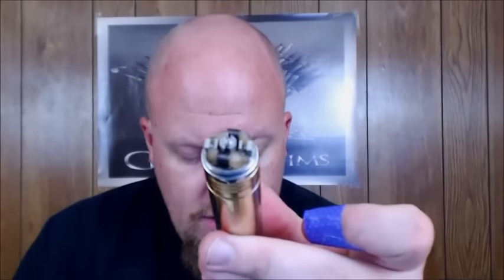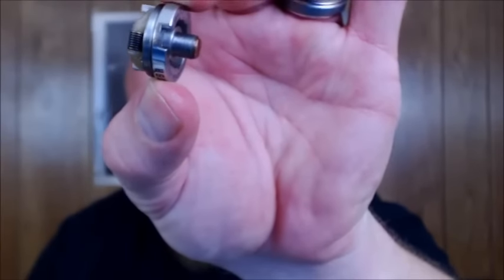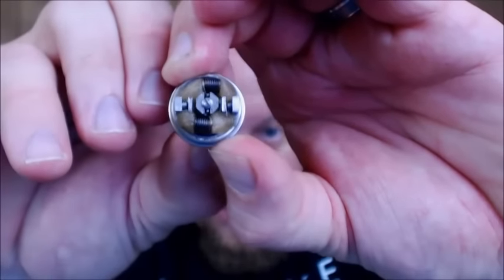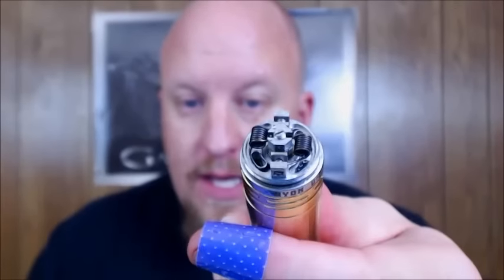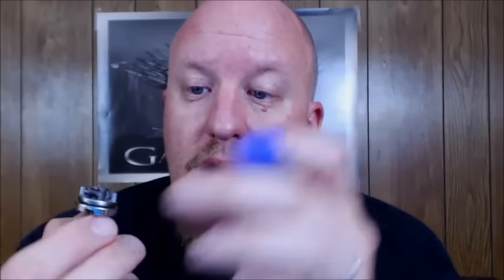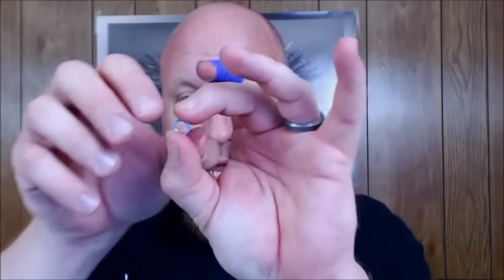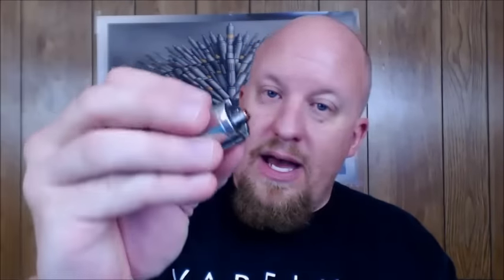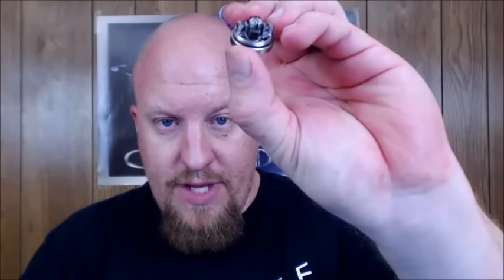First Look Pugio RDA by Hyon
First look at the Pugio Rda from Hyon USA. Bottom adjustable air flow with adjustable center post.